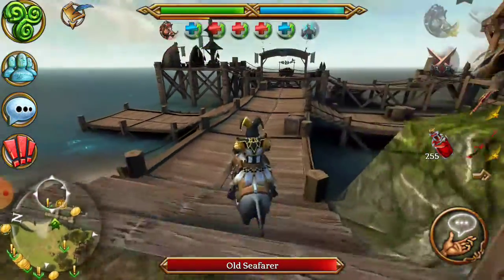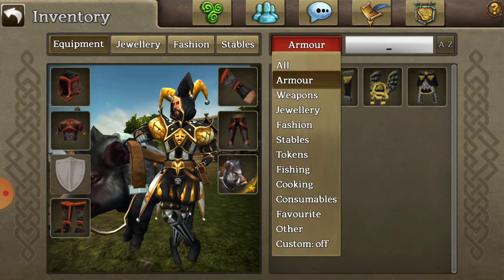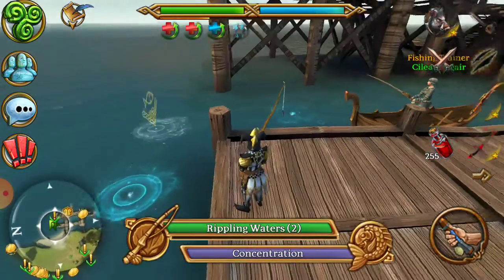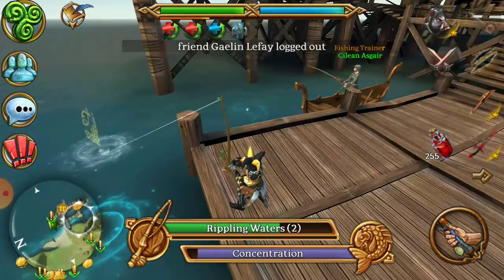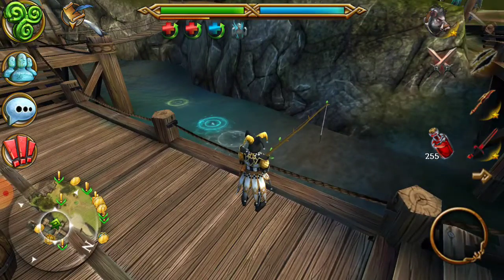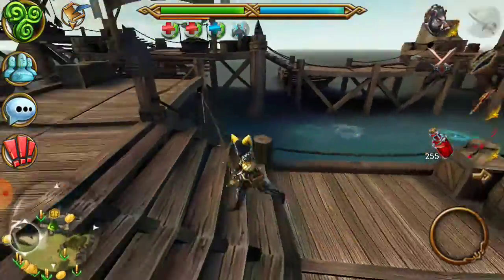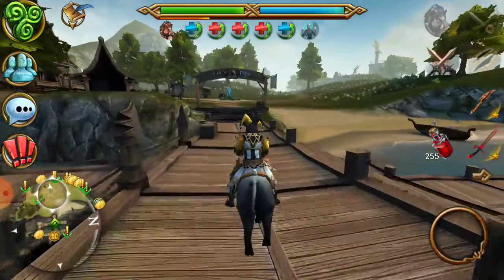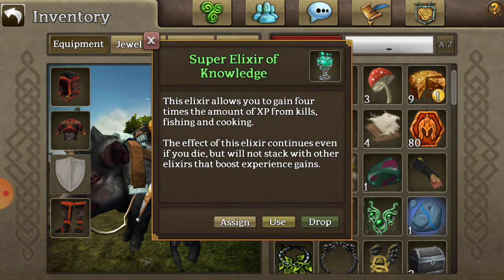beginners fishing guide!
fishing at level 1